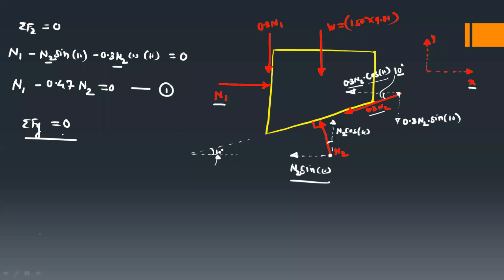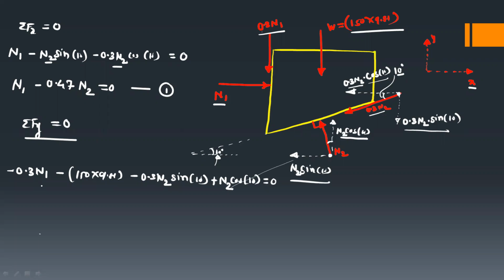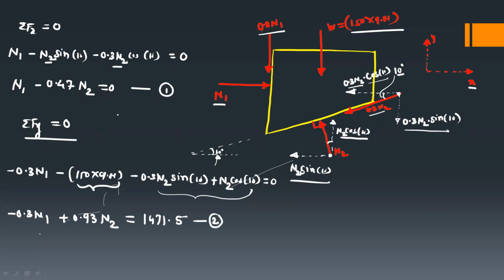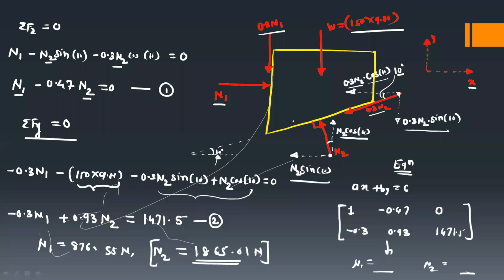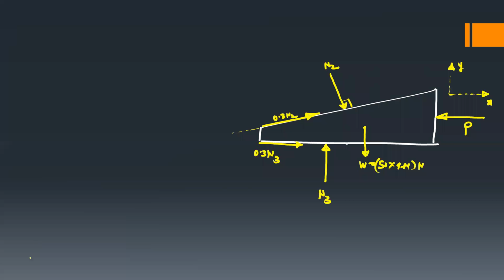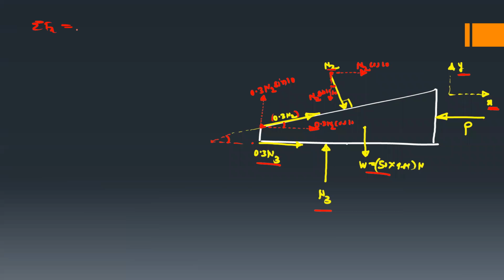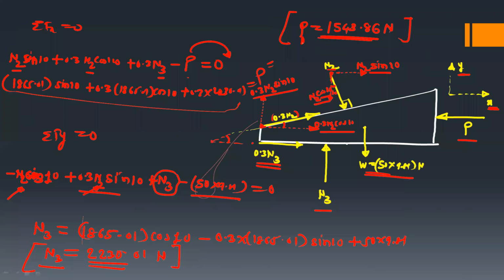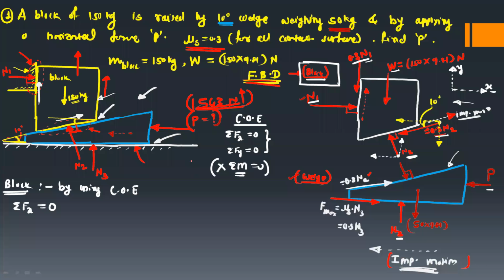Engg Mehanics Lectr 28 part 02